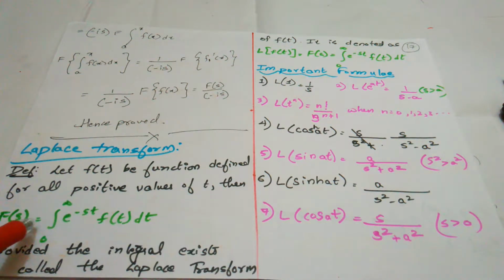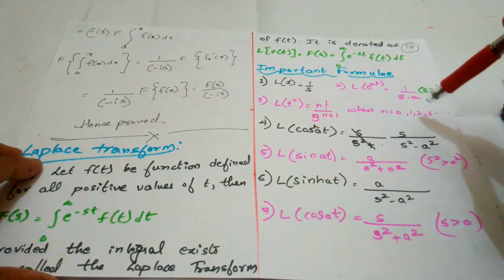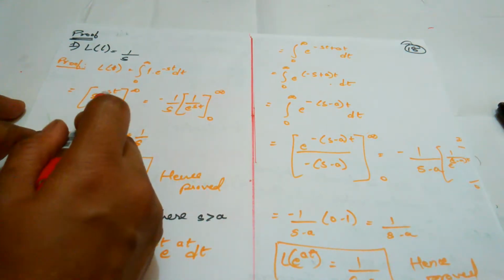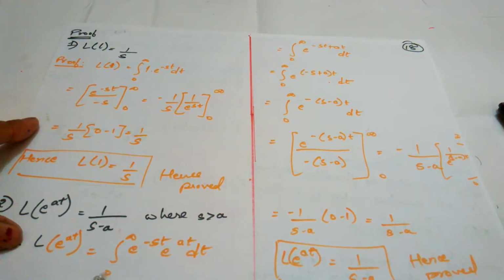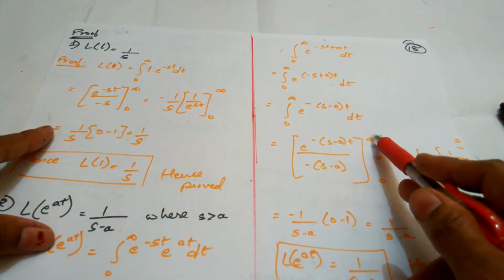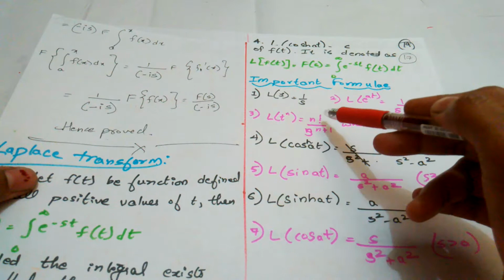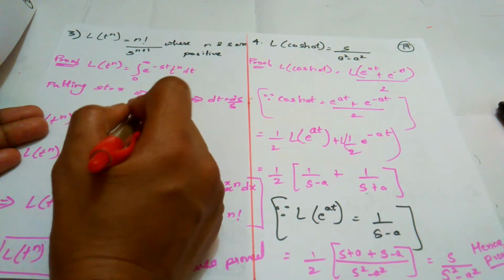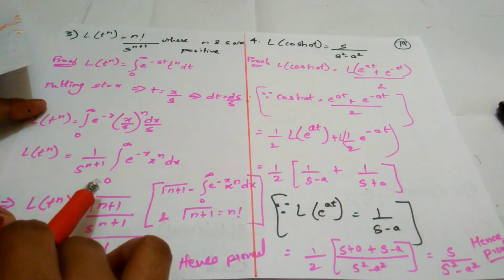Laplace Transform from Integral Transform for MSc Physics #10